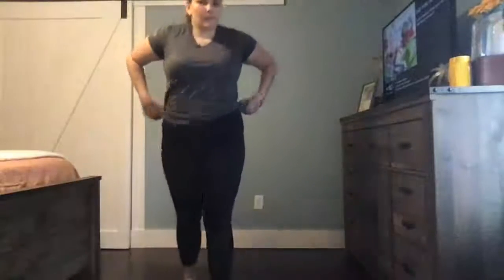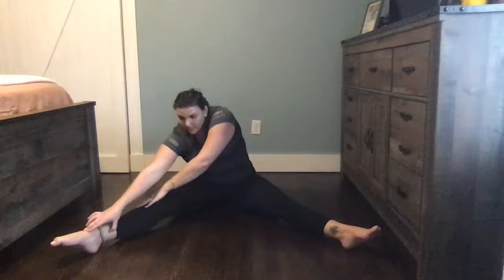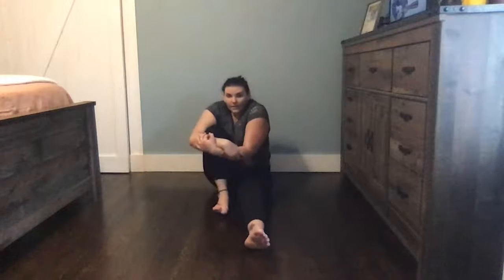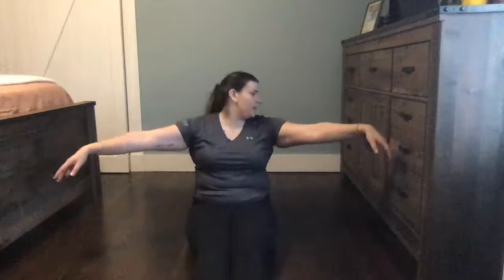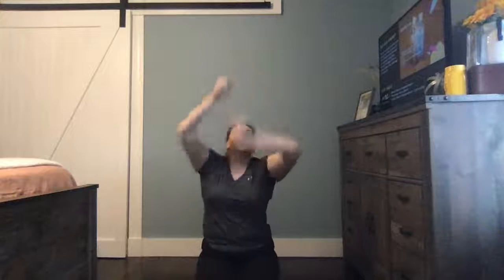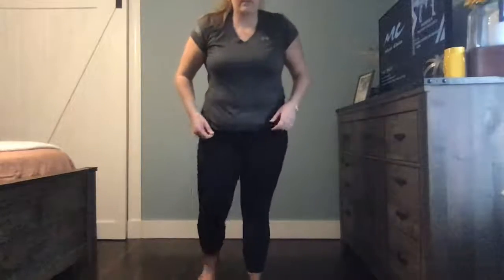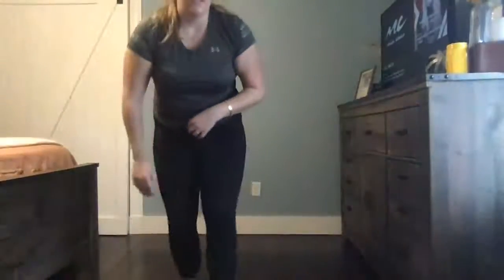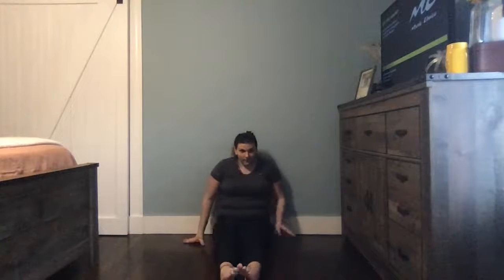Lesson 10: Pre-K Gymnastics ~ Tiny Tots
When I say shapes, you probably think... Circle! Square or Triangle, right? Well in this class we're going to work on our body shapes for gymnastics.  These shapes will help you be able to do so many gymnastics skills, like jumps, handstands, cartwheels, rolls, flips (one day) and more!